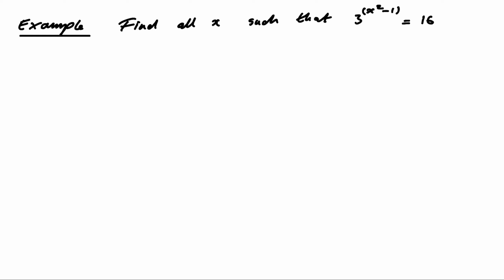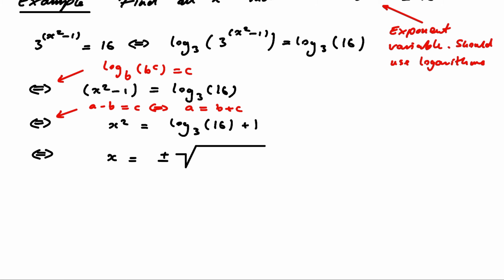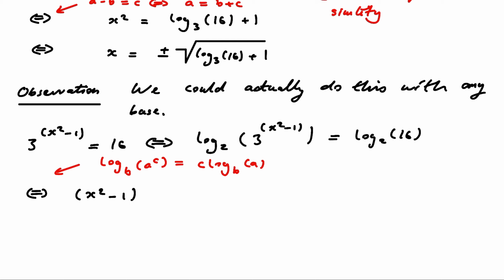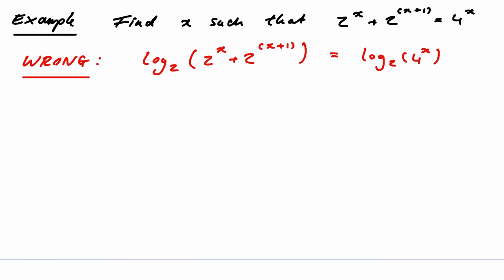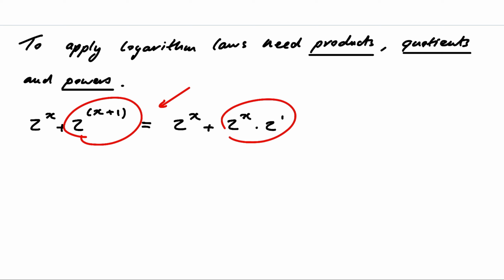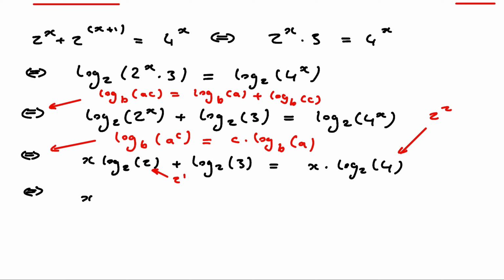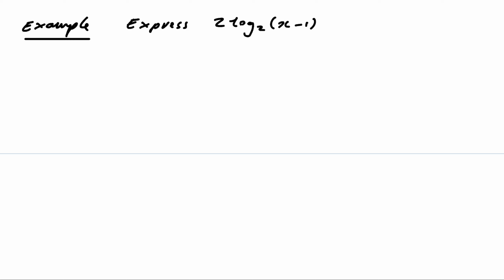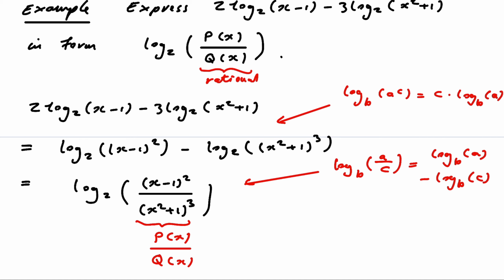Algebra with Exponents and Logarithms 2